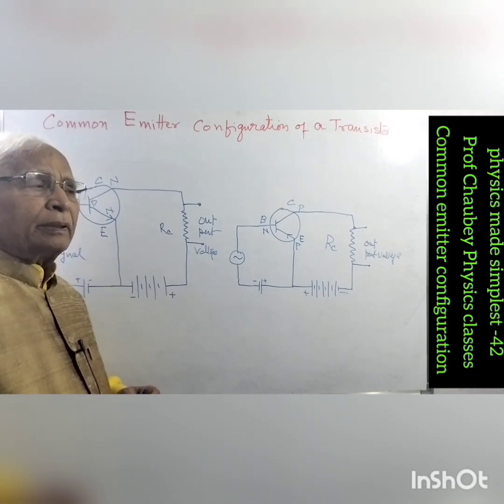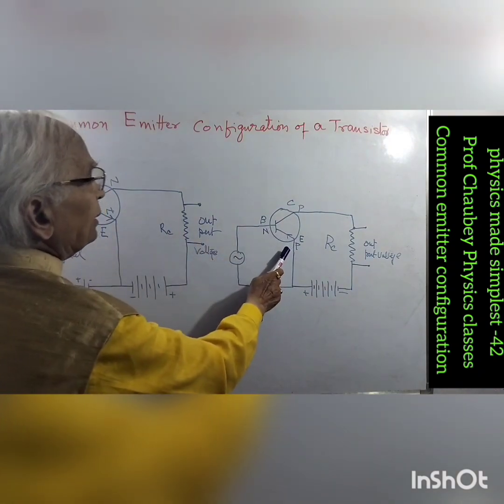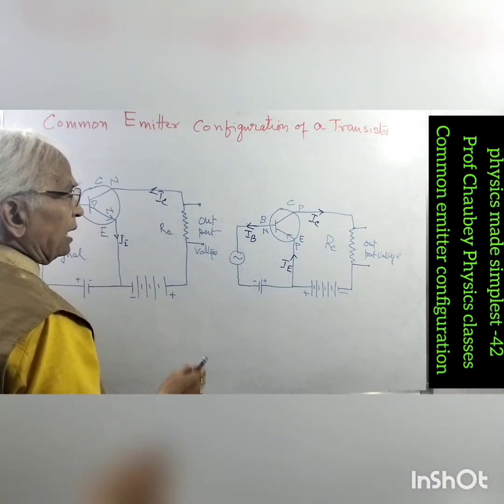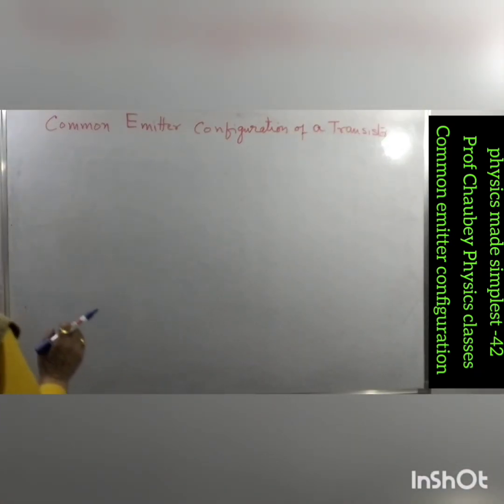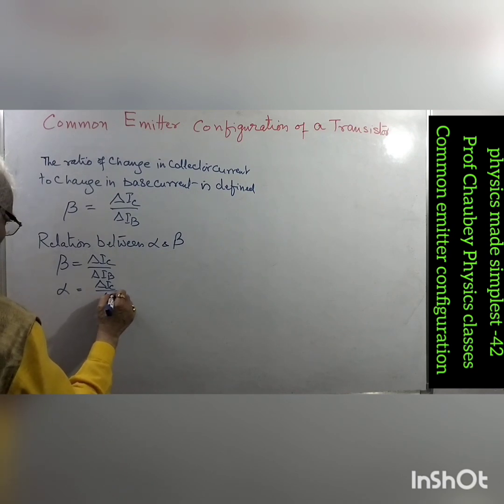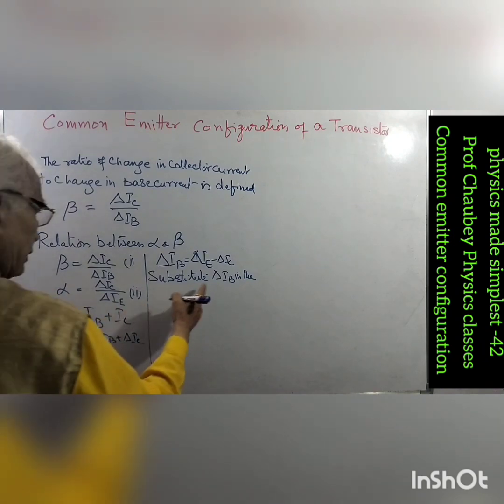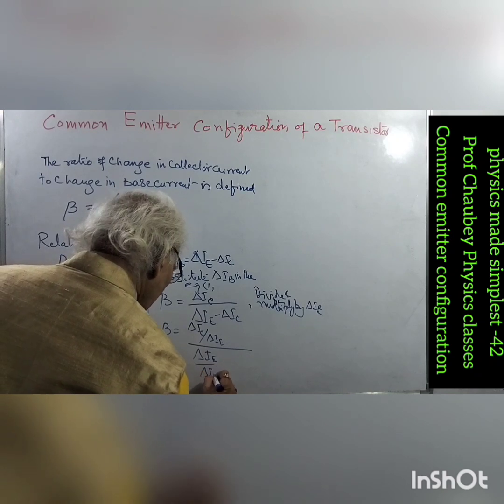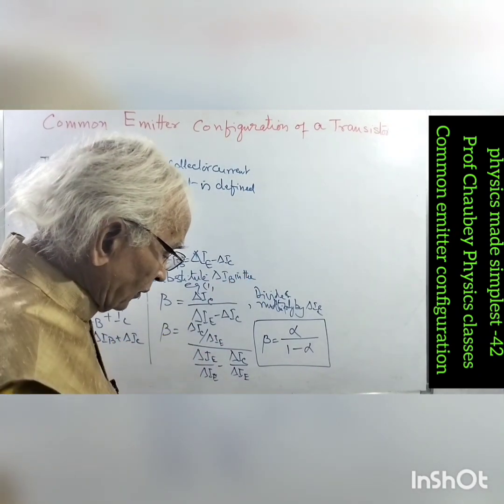prof.chaubey physics classes#physics made simplest-42#common Emitter Transistor plus two courses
prof.a.k.chaubey-774